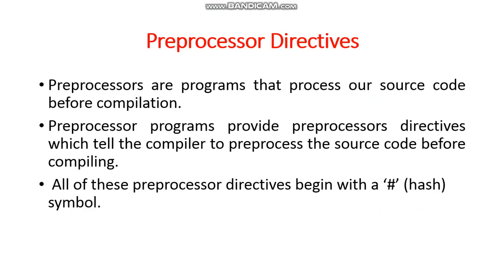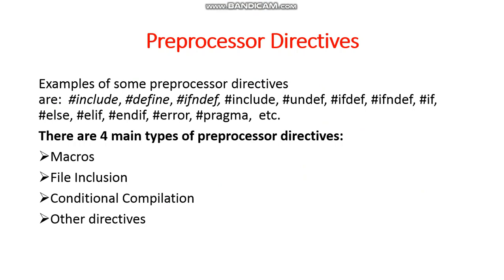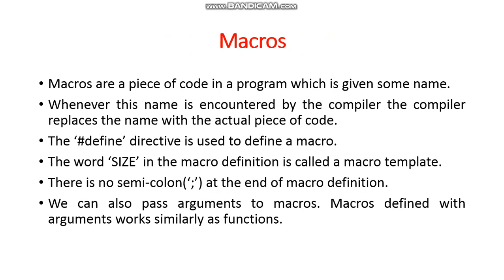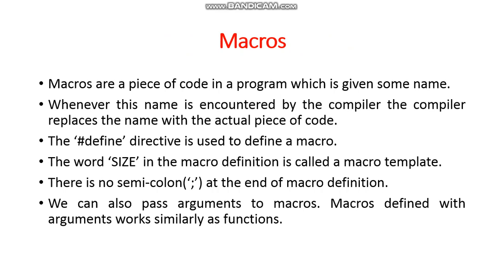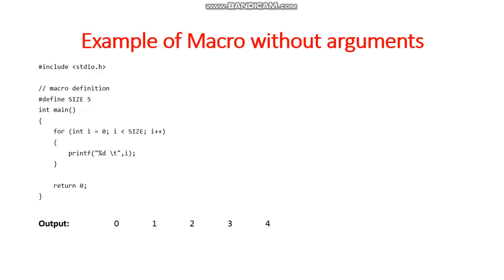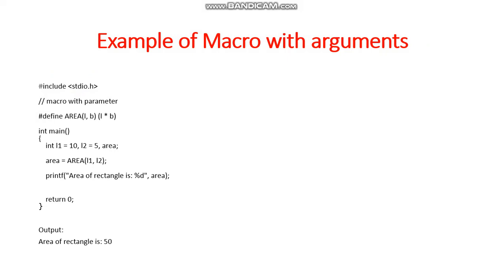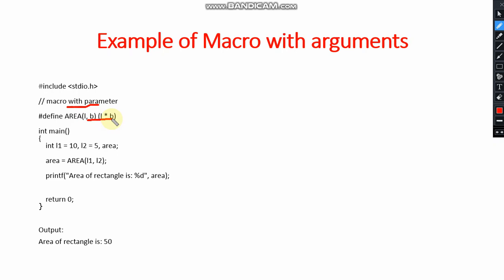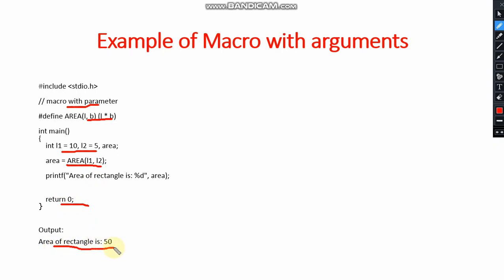Preprocessor Directives in C 1 of 2